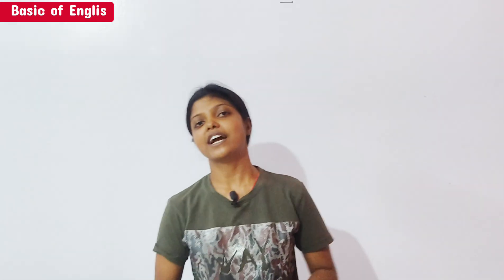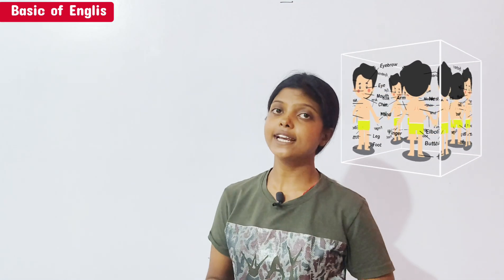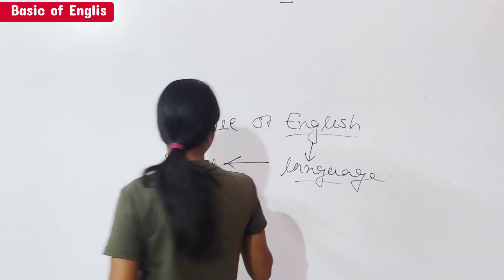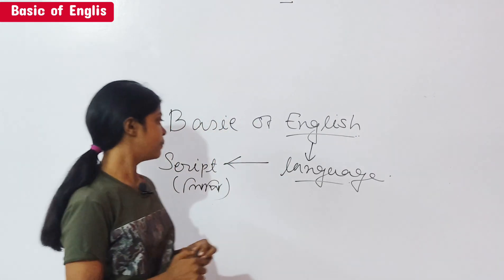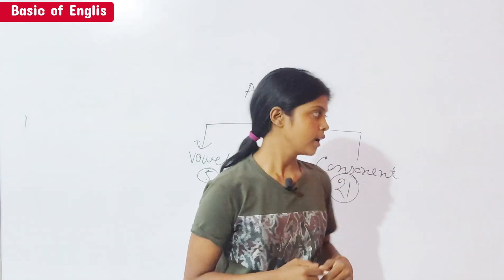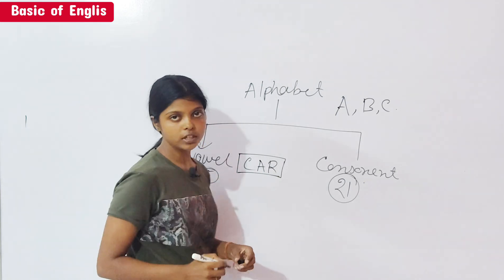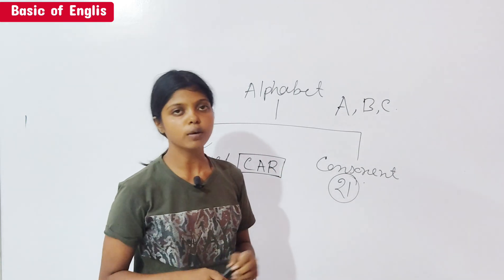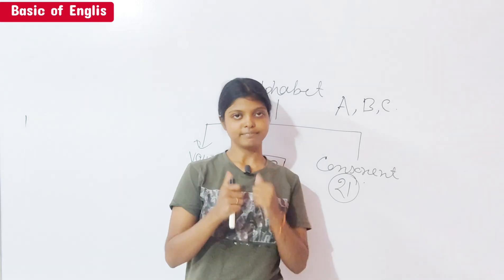Basic of English ll English Foundation Batch ll Basic to Advance ll সকল চাকরির পরীক্ষার জন্য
𝔁𝔁𝔁𝔁𝔁𝔁𝔁𝔁𝔁𝔁𝔁𝔁𝔁𝔁𝔁𝔁𝔁𝔁𝔁𝔁𝔁𝔁𝔁𝔁𝔁𝔁𝔁𝔁𝔁𝔁𝔁𝔁𝔁𝔁𝔁𝔁𝔁𝔁𝔁𝔁𝔁𝔁𝔁𝔁𝔁𝔁𝔁𝔁𝔁𝔁

হ্যালো বন্ধুরা আজ থেকে এই চ্যানেলে তোমাদের জন্য ইংরেজি ক্লাস শুরু করা হচ্ছে যাতে সামনে যে WBP MAINS , KP MAINS, JAIL POLICE এর Exam হবে সেগুলো Exam এর Preparation যাতে তোমরা একটা চ্যানেল থেকে সম্পূর্ণভাবে করতে পারো সেই জন্য তোমাদের জন্য Basic to Advance ইংলিশ শুরু করা হচ্ছে তোমরা ভালো করে সবটা ক্লাস করবে। ।